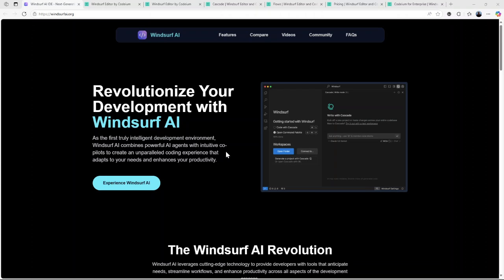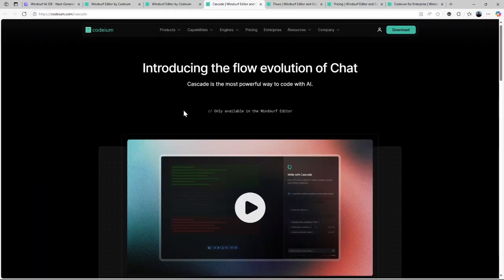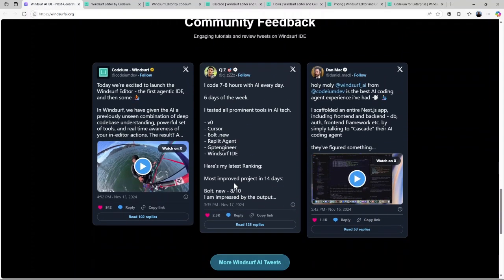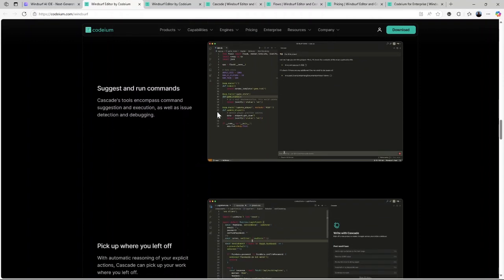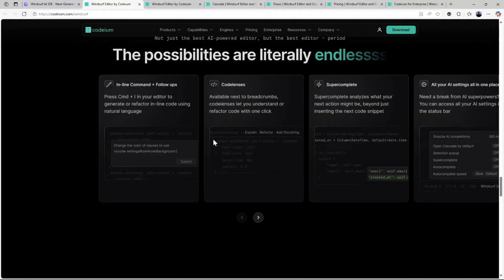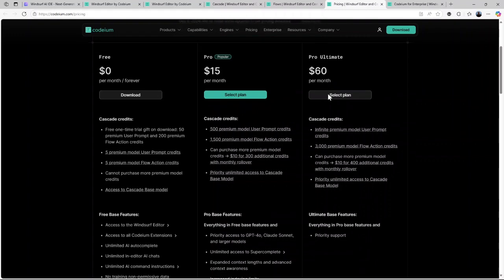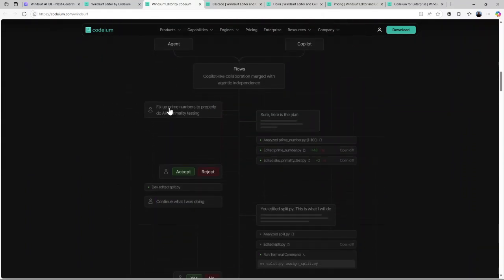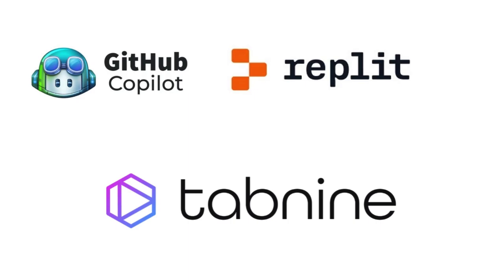Windsurf AI Review 2025: The Best Free AI Code Editor for Developers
⚙️ We’ll cover its standout features, performance metrics, and how it can streamline your coding process. If you're looking for an efficient and powerful tool to elevate your programming skills, this review is for you. Tune in to find out how Windsurf AI can transform your development workflow.